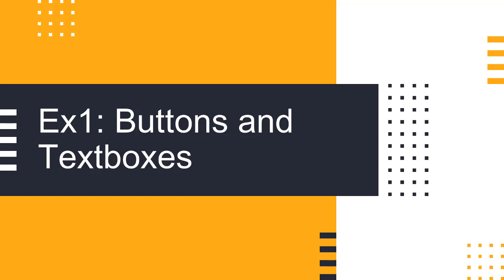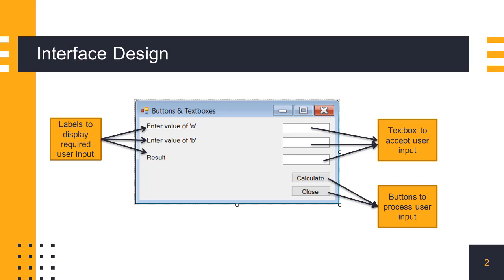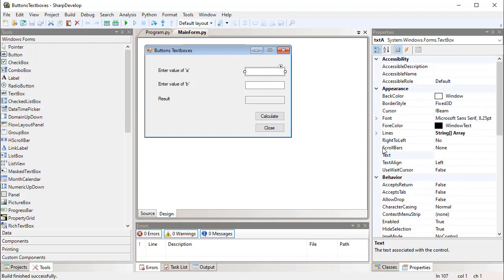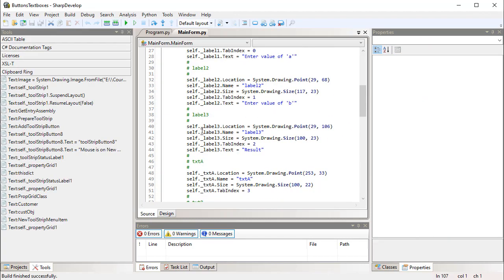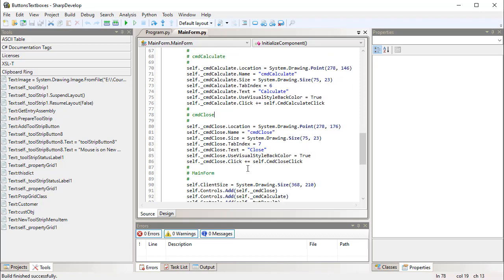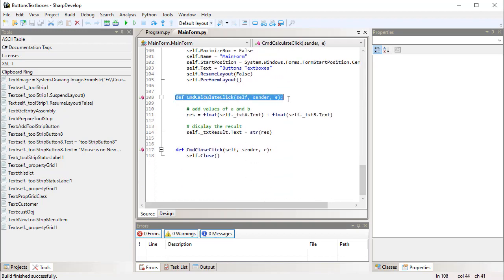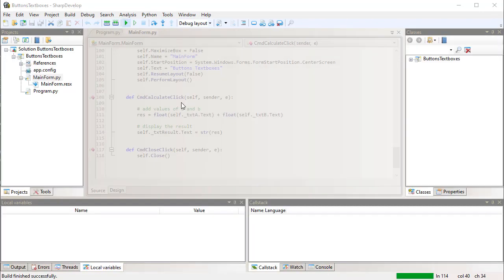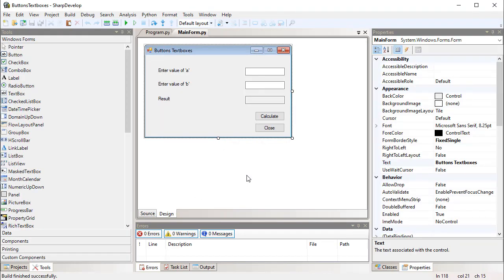Ex-1 Buttons and Textboxes controls in iron python